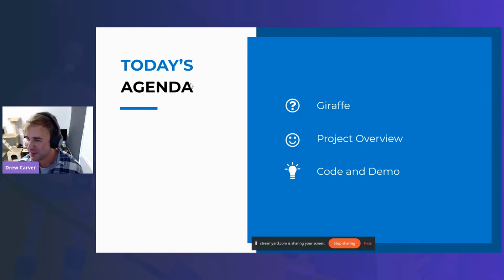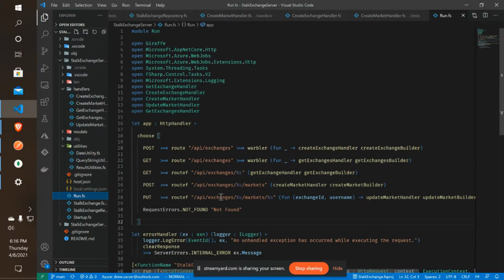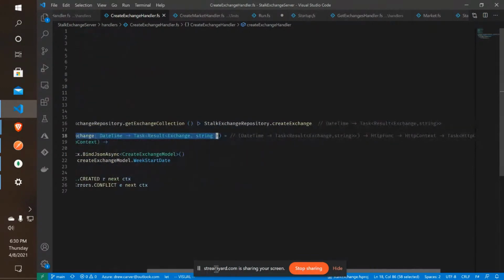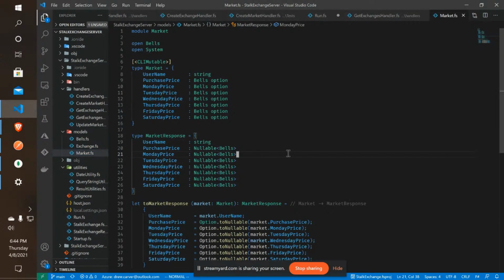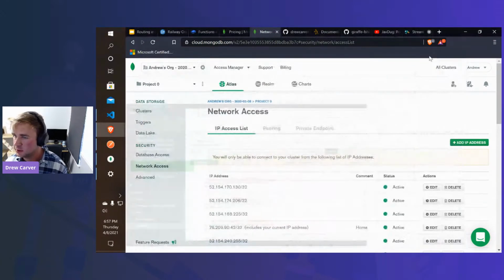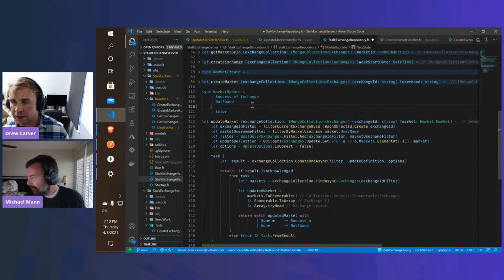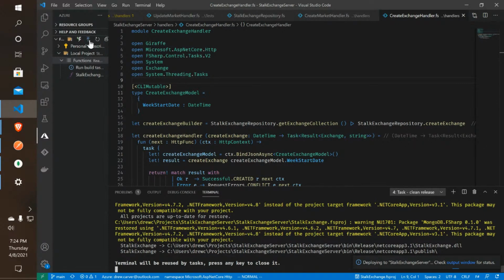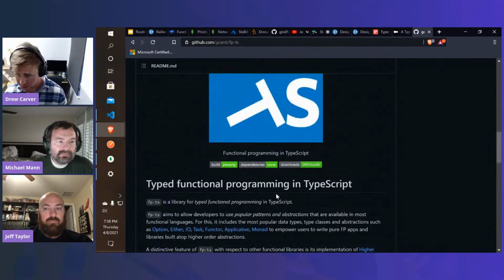JaxDug: Routing In Azure with Giraffe and F# - Andrew Carver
In this session, we will cover setting up an F# API with Griaffe and F#. As we explore this topic, we'll cover the pros and cons of this approach, demonstrate how unit testing applies in this environment, and run a short demo.

Speaker: Andrew Carver - A Jacksonville native and code enthusiast, Andrew Carver is a software developer who loves the challenge of finding practical ways to apply the latest technologies to solve real-world problems in business solutions. In his free time, Drew runs Jacksonville Front End Development, a local meetup that provides a platform for developers to discuss and learn about the latest front-end trends in the industry.

This session is run by the the JaxDug user group that hosts meetups in Jacksonville, FL.